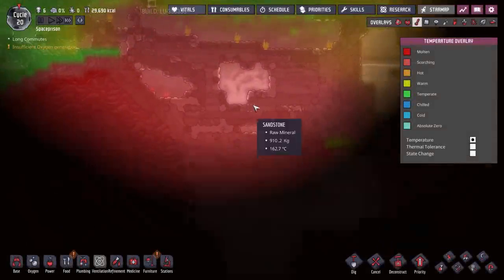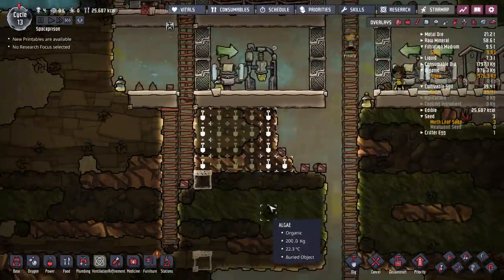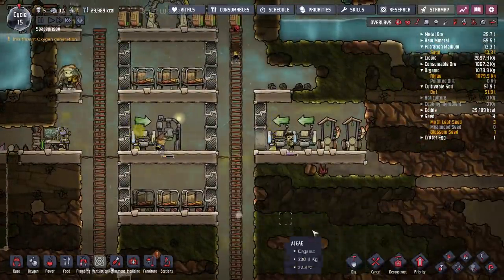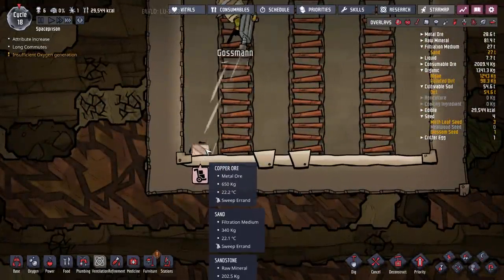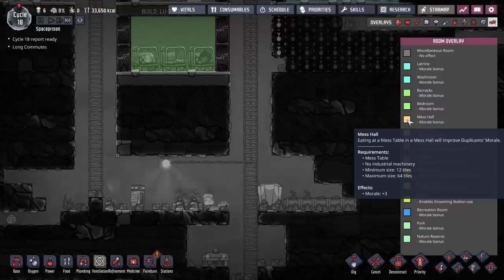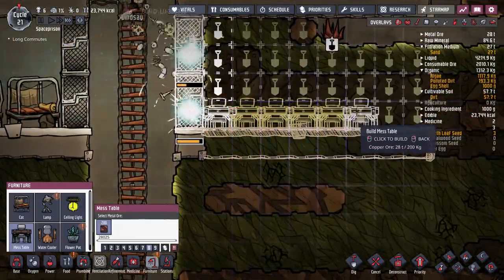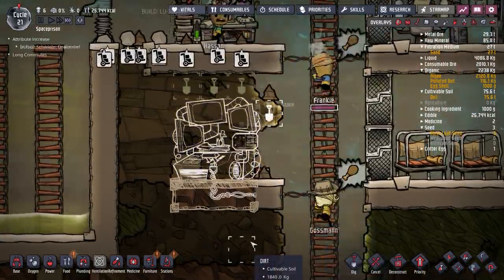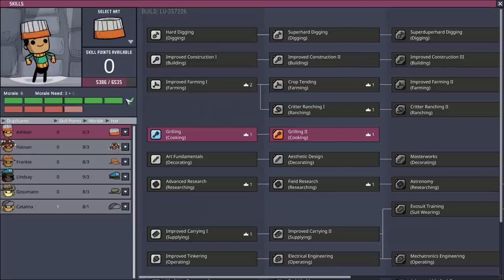HELP!! HEATING UP on the Lava Planet in Oxygen Not Included Launch Update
Enjoy my Oxygen Not Included Launch Update / Upgrade Gameplay :-)

➤All Music taken from in game

Oxygen Not Included Release Info:

- New asteroids to explore, with their own rolled traits
- Three new biomes complete with plants and critters
- New buildings to process and upgrade the materials you'll find there
- Colony goals for the duplicants to strive for
- Balance and polish passes on food, temperature, Duplicant selection, and more